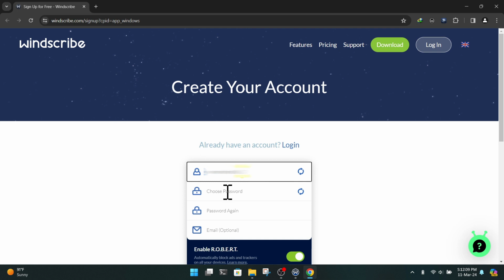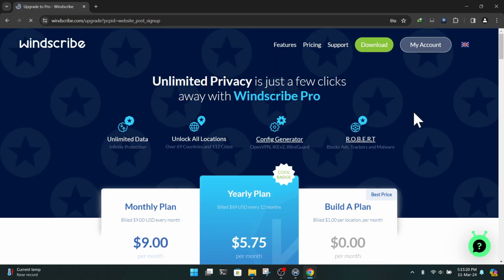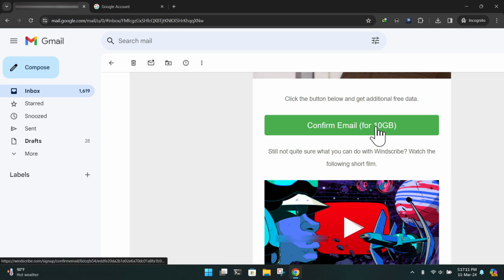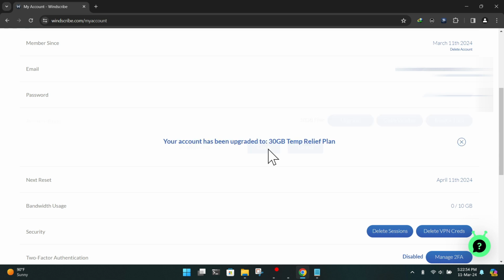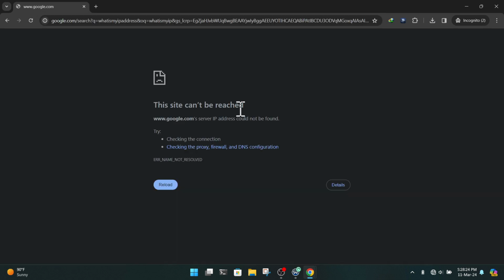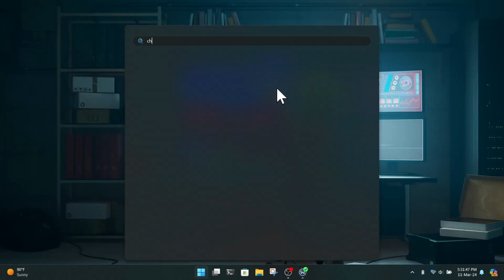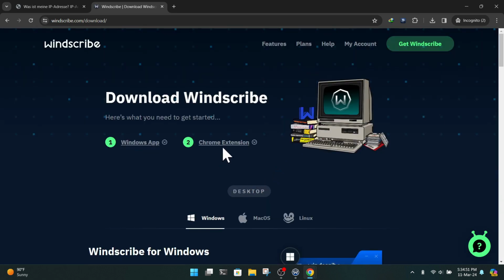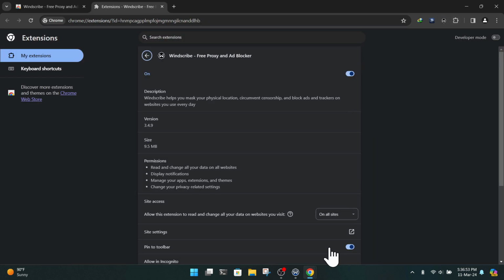FREE VPN with a MASSIVE 30GB data EVERY MONTH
Get a FREE VPN with a massive 30GB data reset, available on Android, Linux, Windows, Mac. and browser extensions. Choose from 11 different countries, built-in adblocker the Split Tunneling feature and protect your online privacy now!